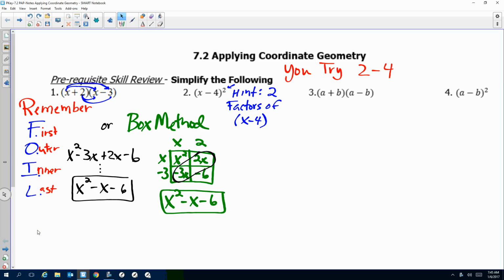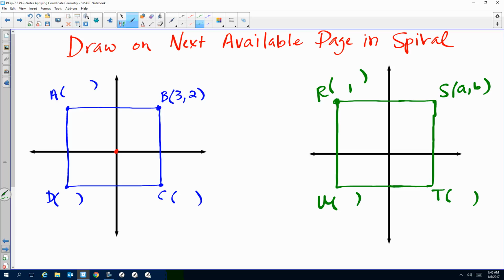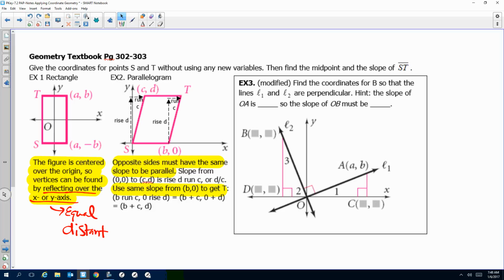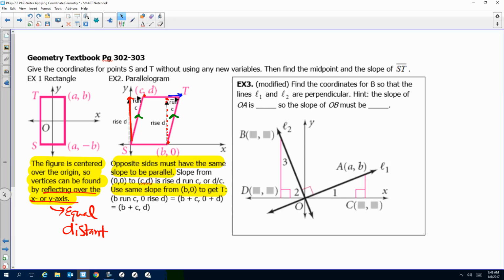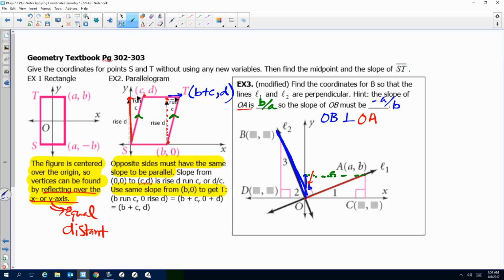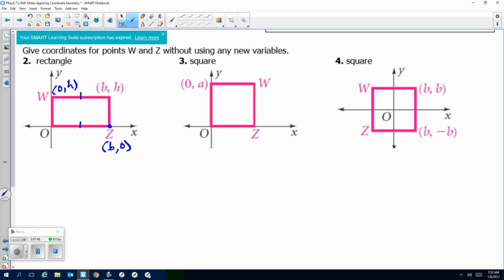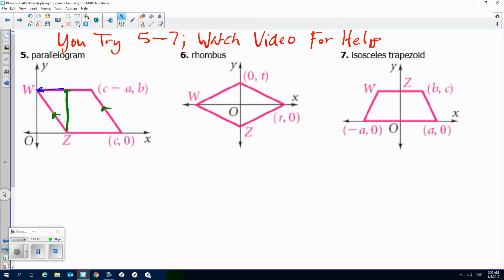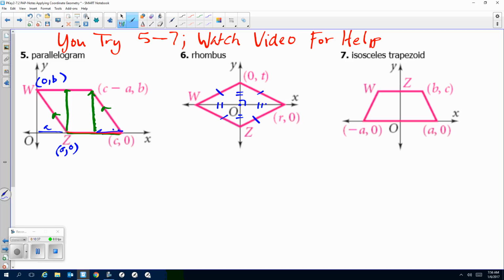Jan6-7.2 Notes Ex 1-7